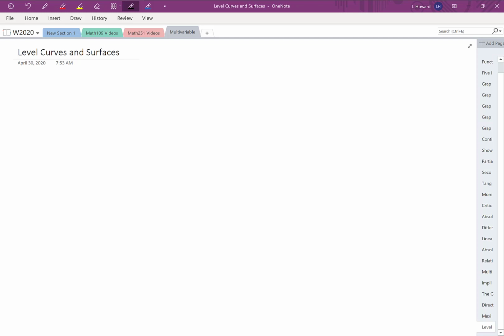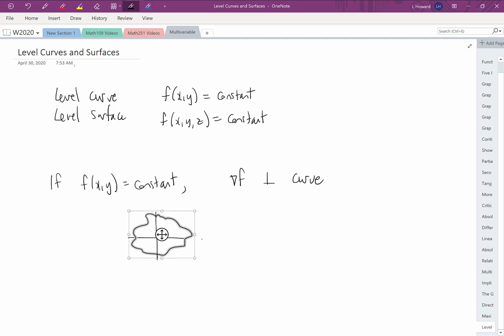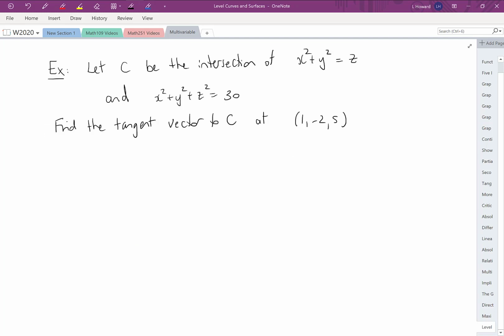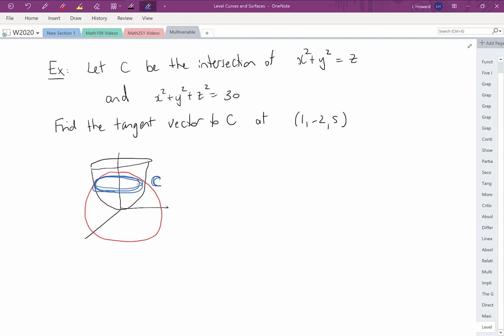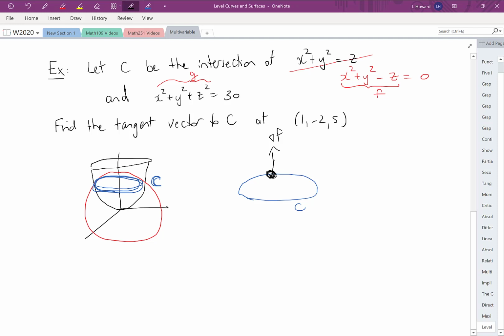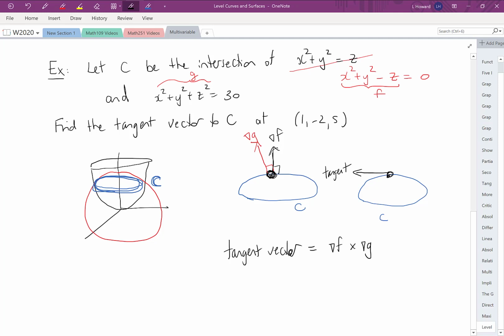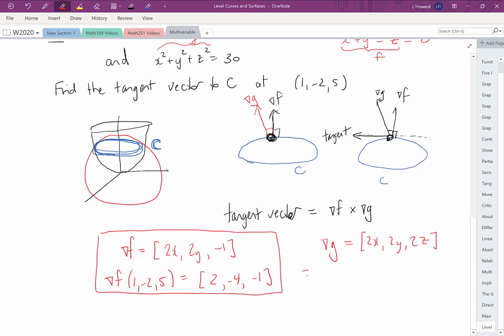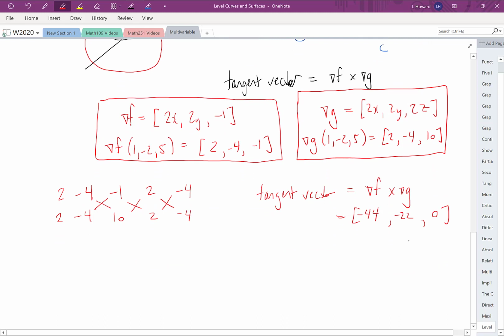12.8 Level Curves and Surfaces